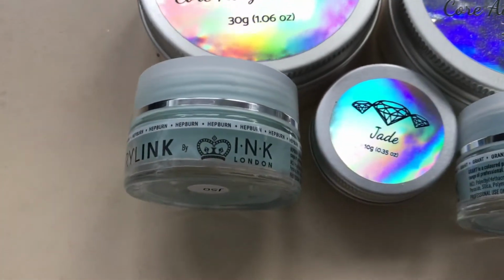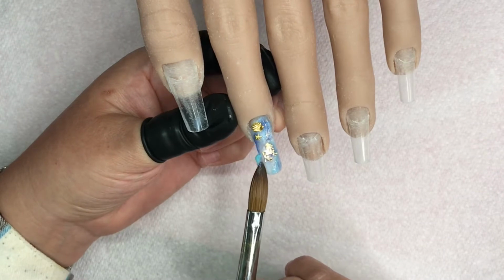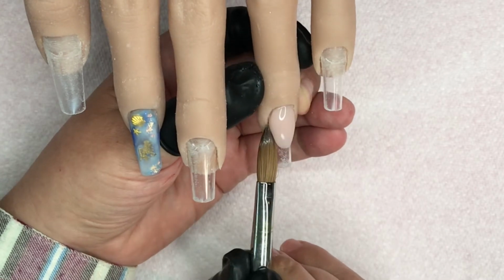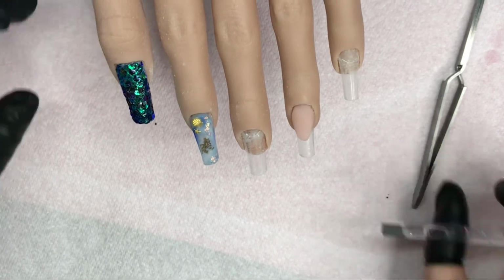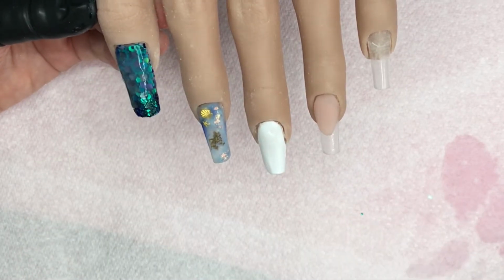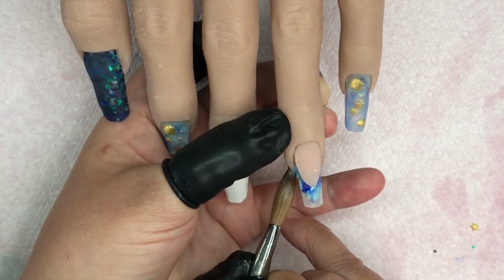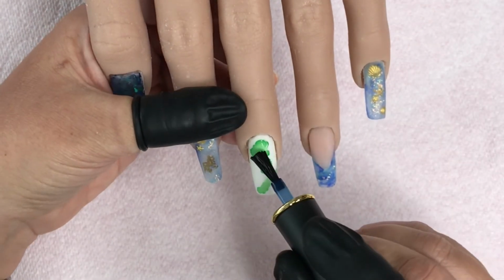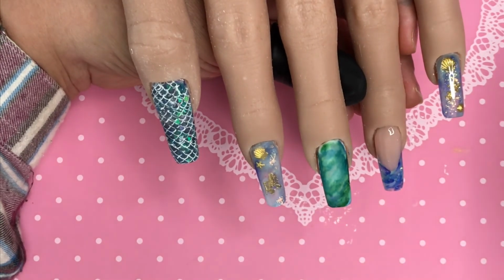🧜‍♀️ 🐚 Under The Sea Acrylic Nail Design - Diamond Nail Supplies system including Inks, Mermaids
* INK London - Hepburn
* INK London - Grant
* Diamond Nail Supplies - Jade
* Diamond Nail Supplies - Clarity
* Diamond Nail Supplies - Afterglow
* Sonia Williams Glitters - Premium Soft Shards Blue
* Sonia Williams Glitters - Colour Shift Oceane
* Sonia Williams Glitters - it’s a Boy
* Beauty Big Bang Stamping Plate XL002
* Moyou Stamping Polish - White
* Born Pretty INks - Constant Jade & Glory of Star

Equipment

Diamond Nails Supplies - Tray10